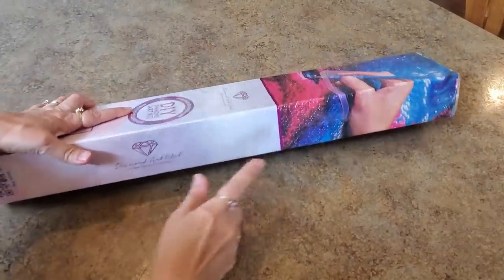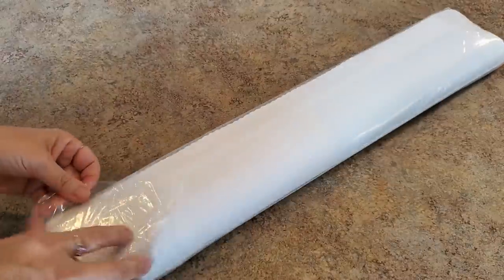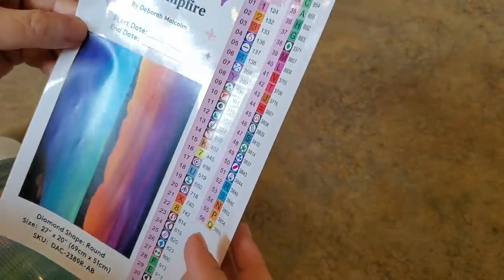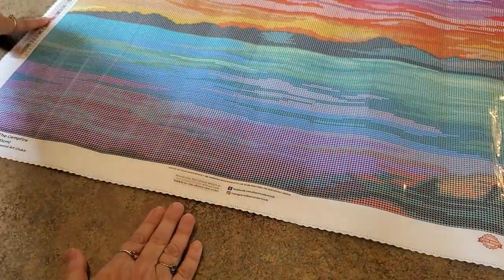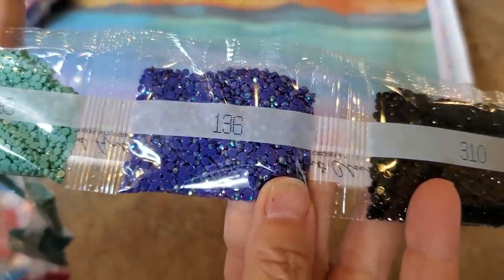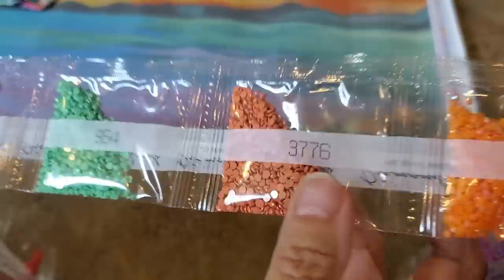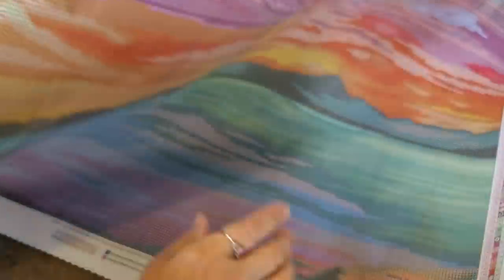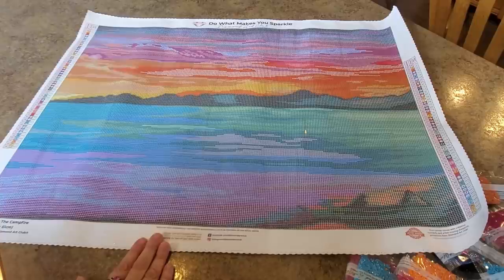Diamond Art Club Sneak Peek The Ab's Are Real!!!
mindy15

Mindy10OFF